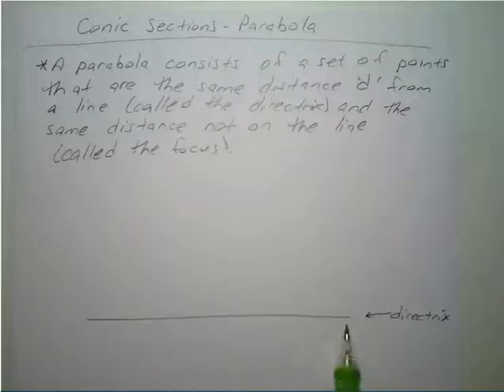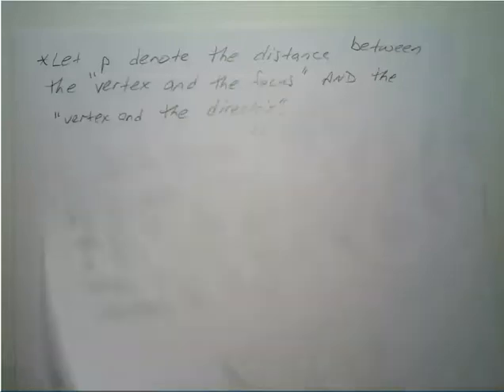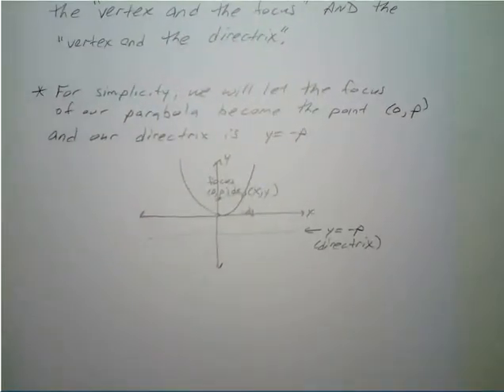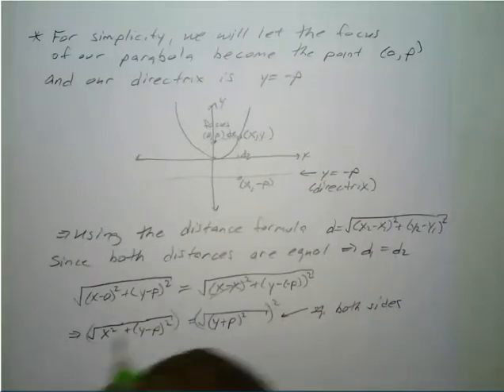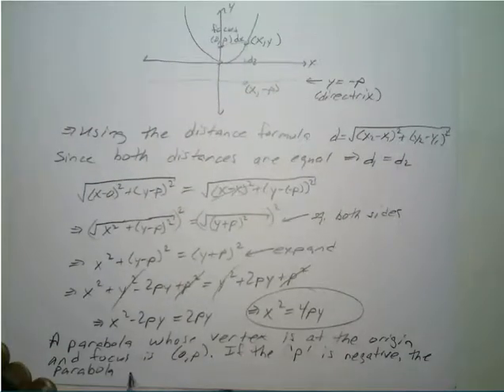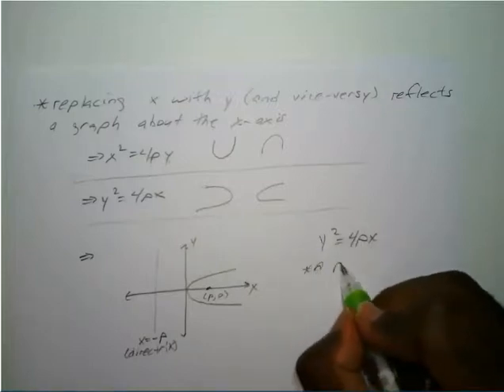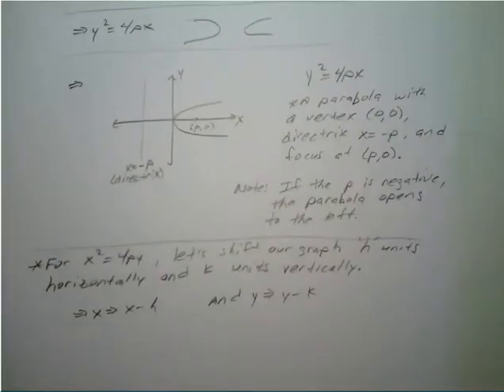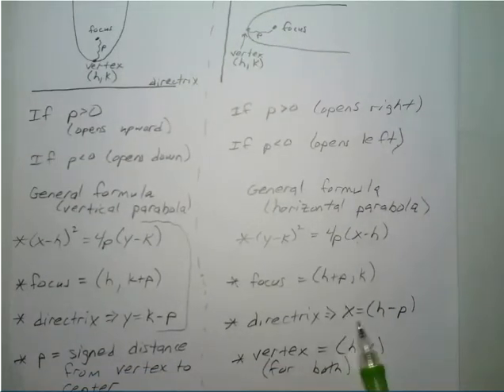Conic Sections parabola (part 1 of 2)